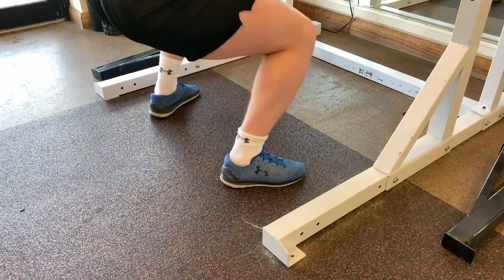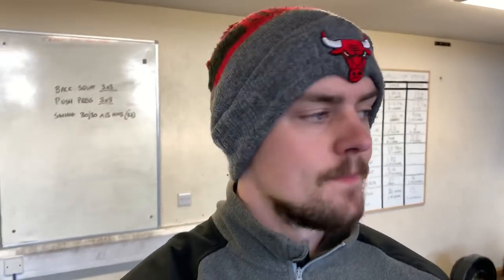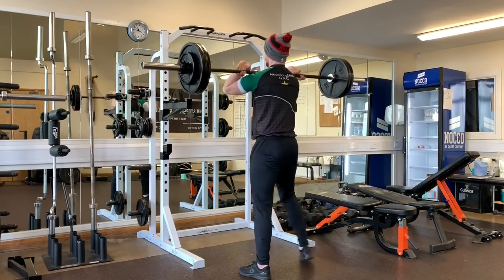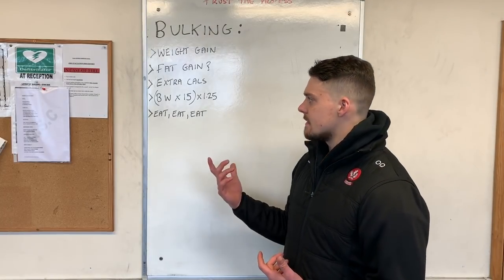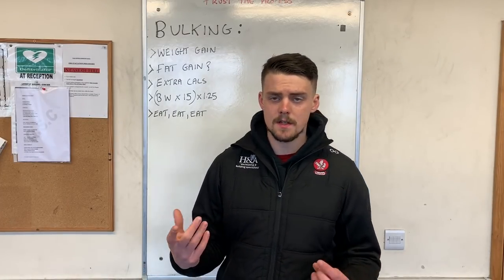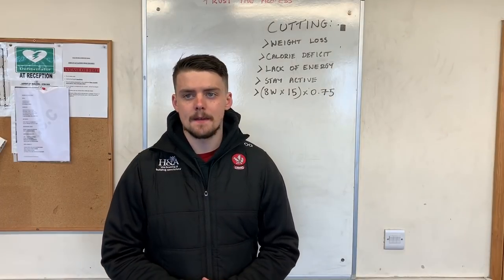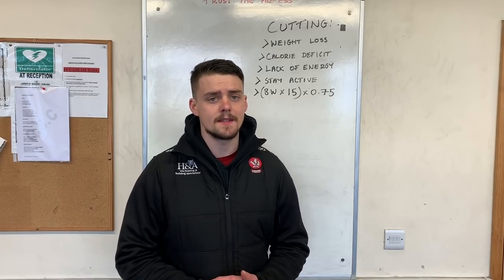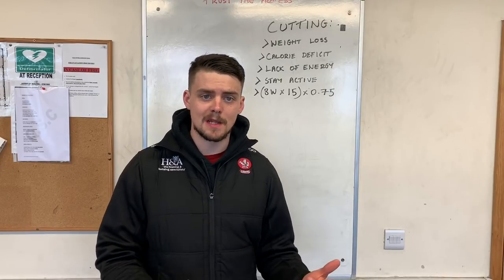CUTTING VS BULKING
GAA weight loss and weight gain
Bulking and cutting guide
GAA pre season tips
- Hi my names Oisin Quinn, I’m a GAA player and strength Coach. Recently I opened my own gym and strength and conditioning business. This vlog is to document my journey as a young S+C coach, business owner and most of all Club GAA player.